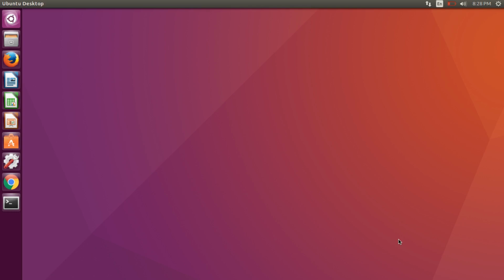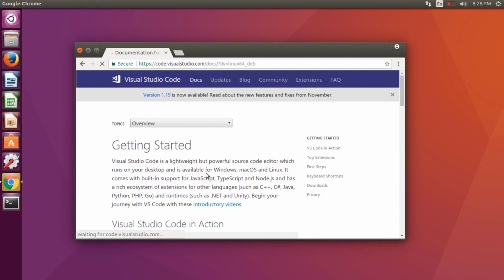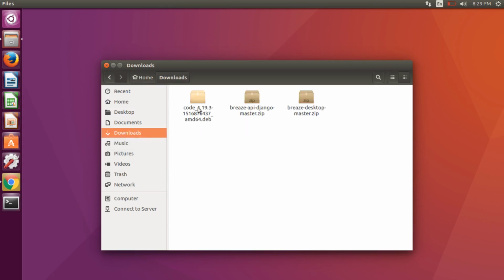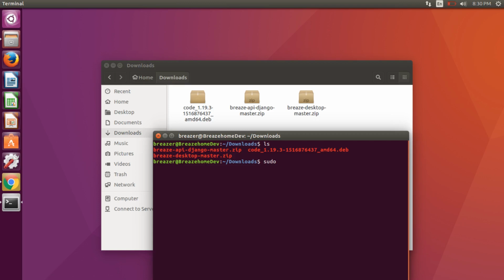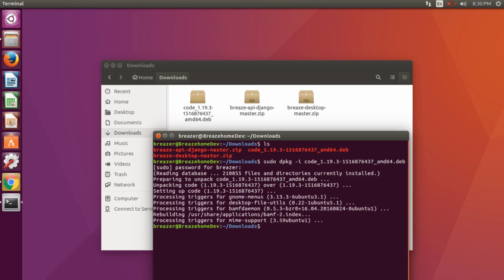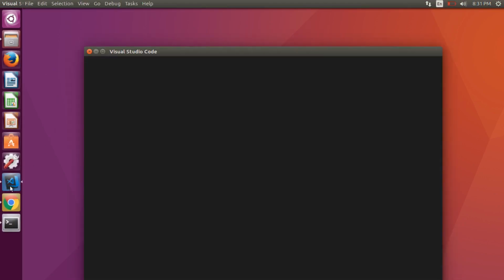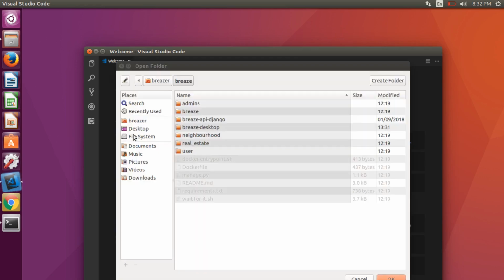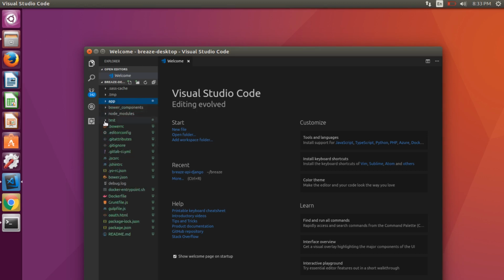Visual Studio Code Installation on Ubuntu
Tutorial video for installing the Visual Studio Code IDE in Ubuntu Systems. BreazeHome 4.0 Senior Project. Spring 2018